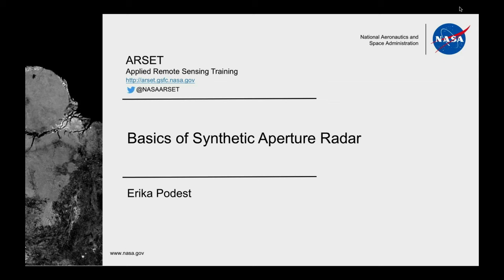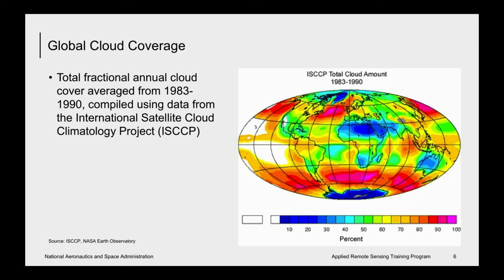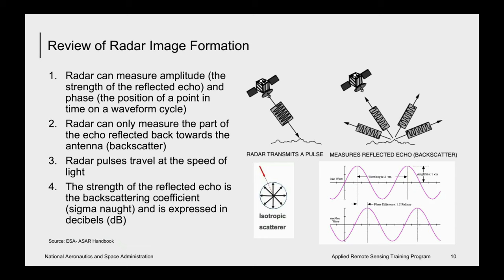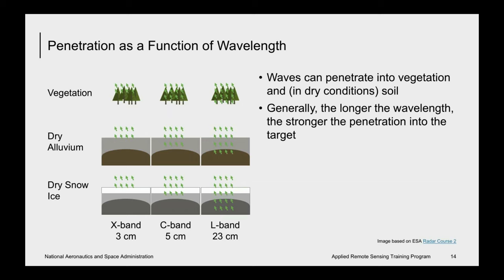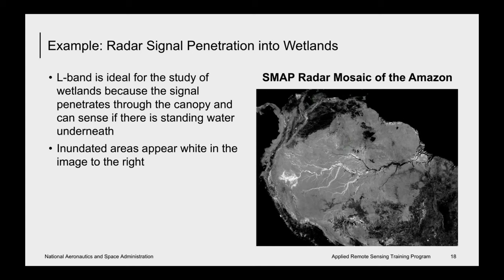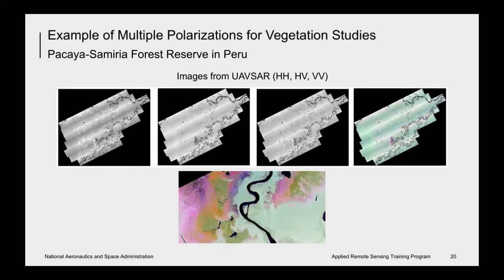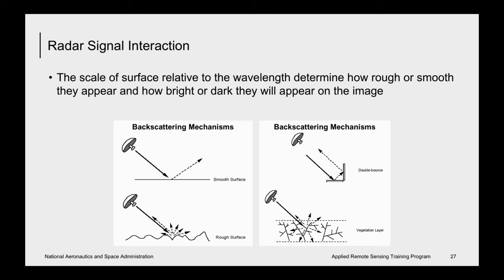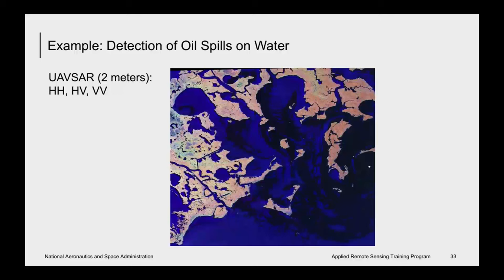NASA ARSET: Basics of Synthetic Aperture Radar (SAR), Session 1/4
Session Objectives:
- interpret the information in SAR images
- recognize distortions that need to be corrected in SAR images
- describe the basics of PolSAR and the information provided by different polarizations
- describe the basics of InSAR and the information in an interferogram